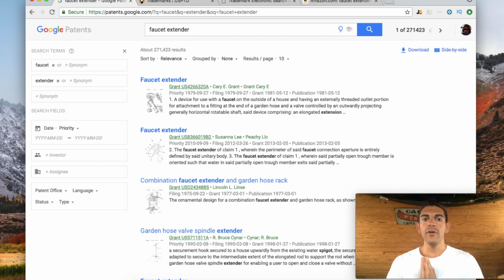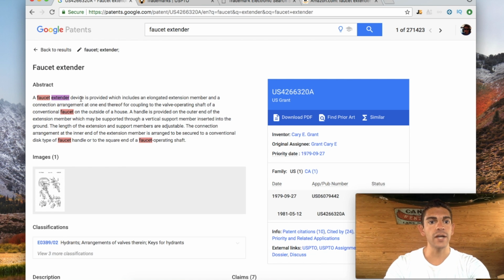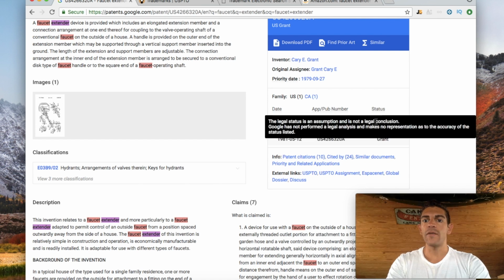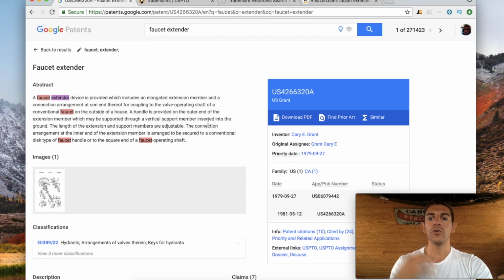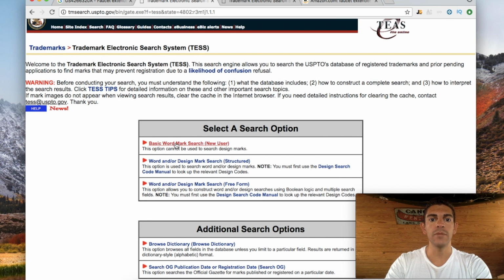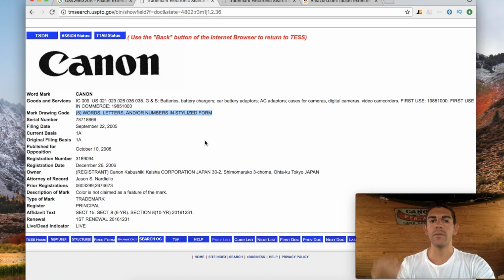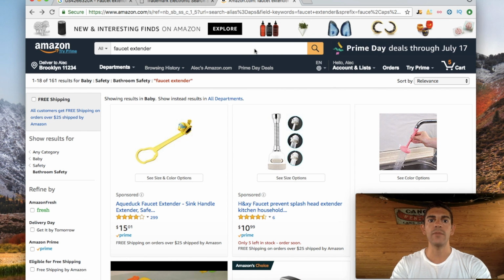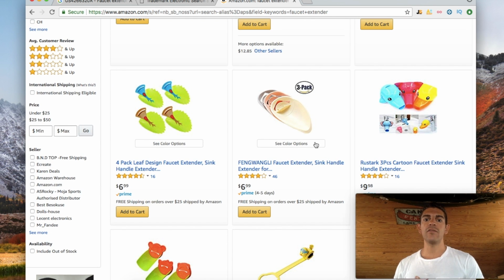How To Check If A Product Is PATENTED or TRADEMARKED! (IMPORTANT DON'T GET SUED!!)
In this video I want to show you exactly how to check if your product is PATENTED or TRADEMARKED. This can help you avoid any serious issues before investing into a product that can get you sued without you knowing! Hope it helps!!

- AJ